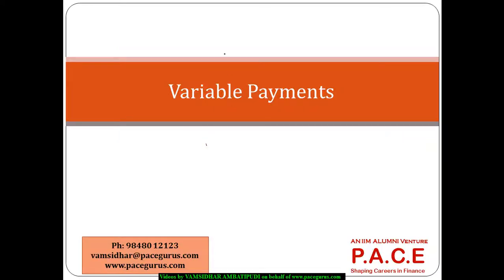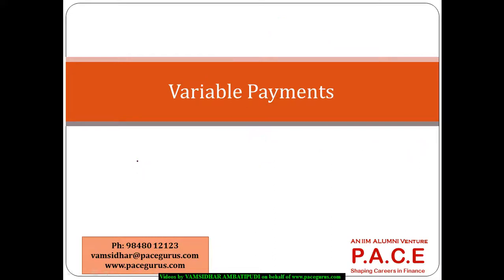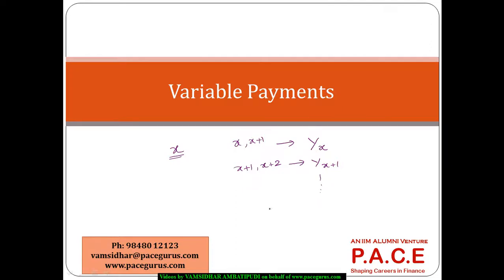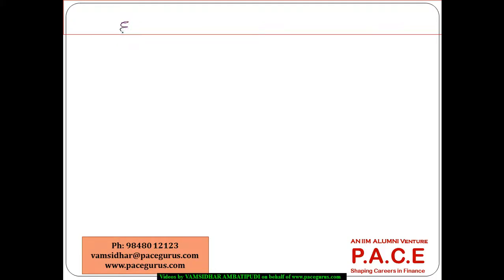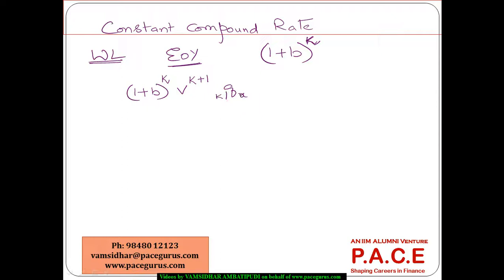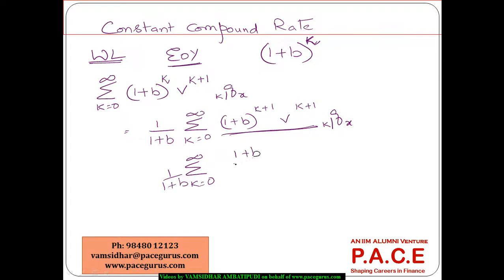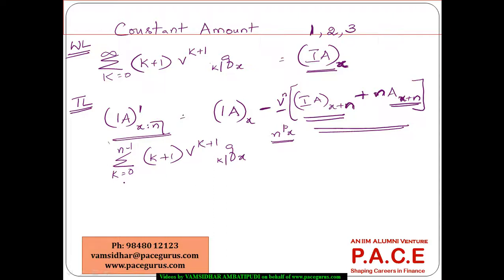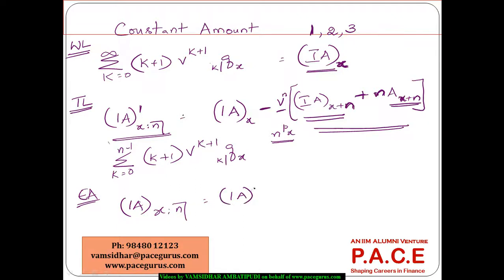Variable Benefits Payments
Training on Variable Benefits Payments for CT 5 Life Health Contingencies by Vamsidhar Ambatipudi